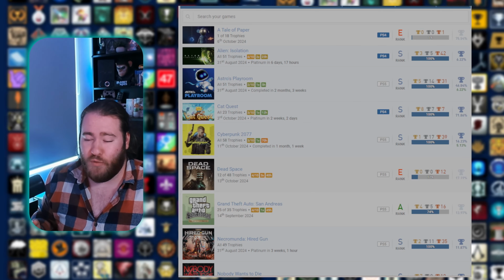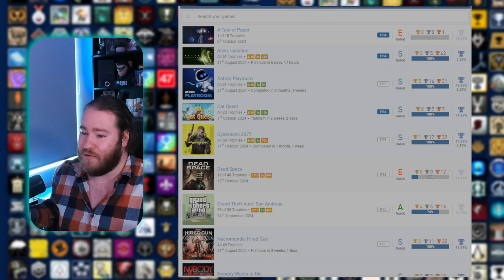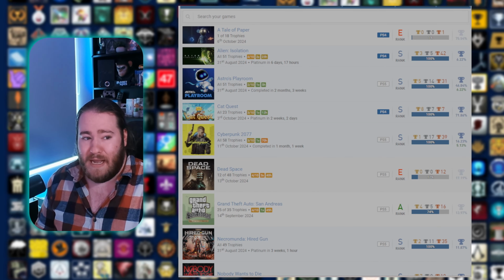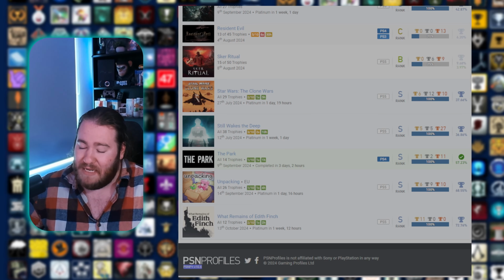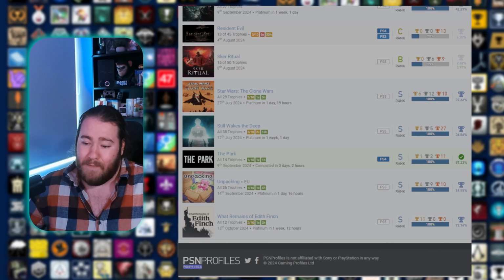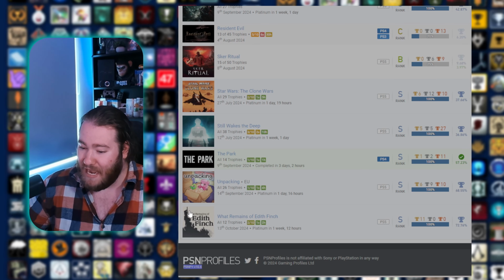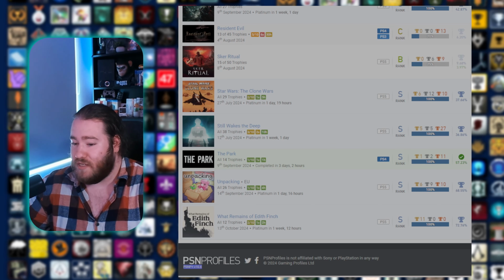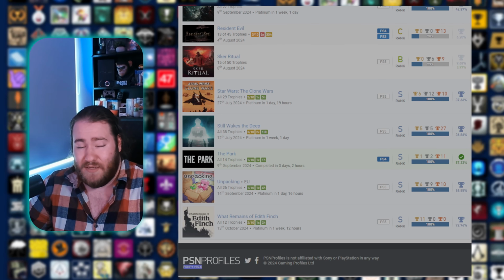Chasing Platinum Trophies: Four Months In!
Plat'n That EP 40 - Me!

Follow me at the following for trophy luck!